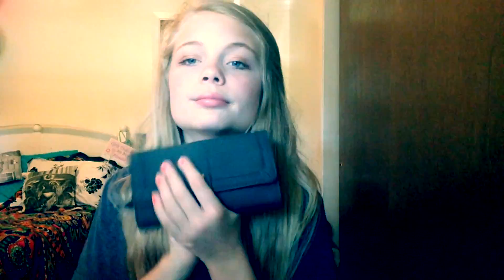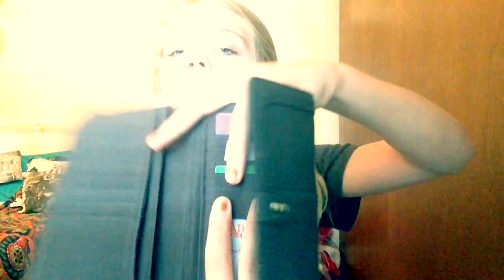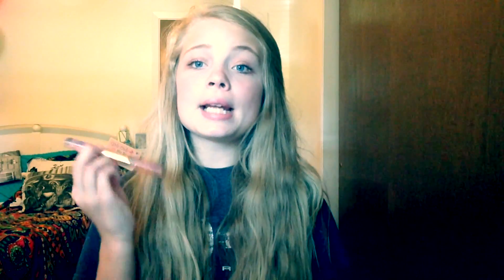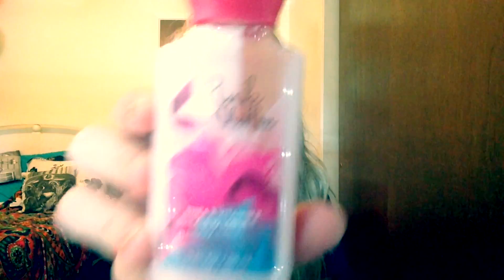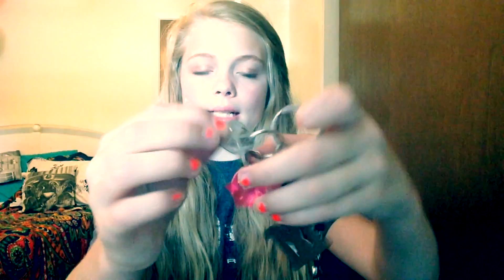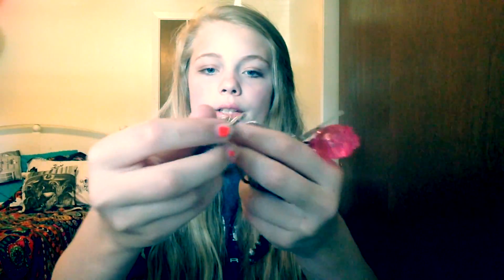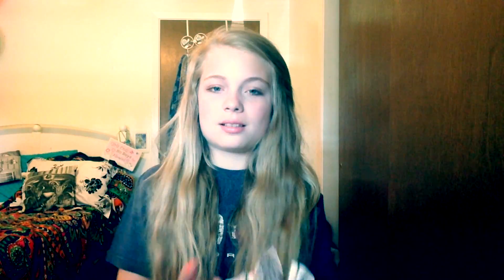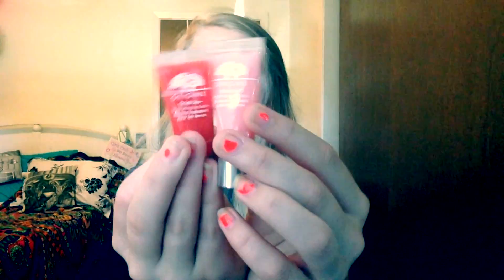What's In My Purse 2❤️15!!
Shirt- Giftshop

iMovie